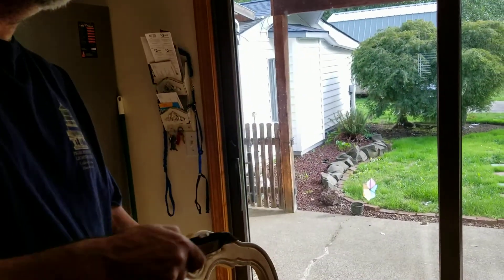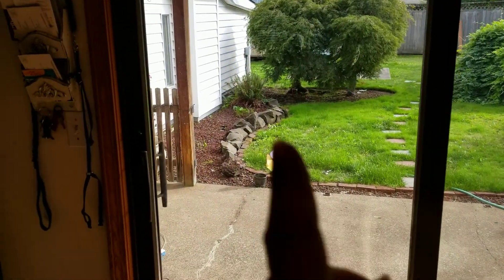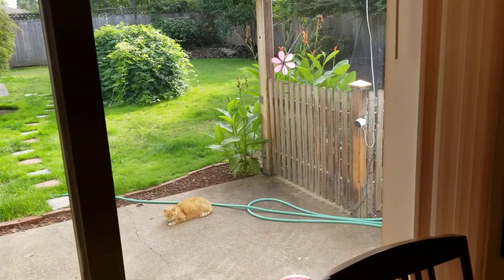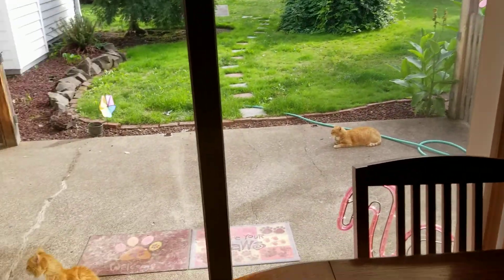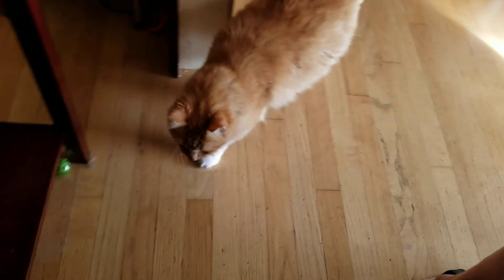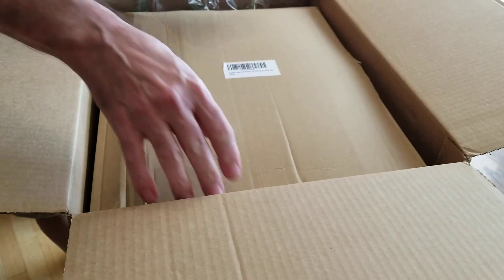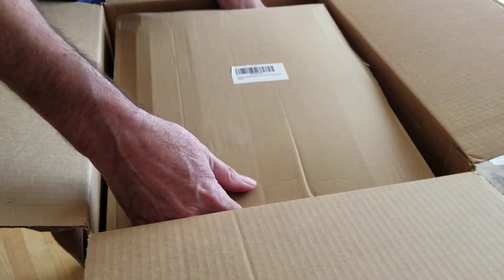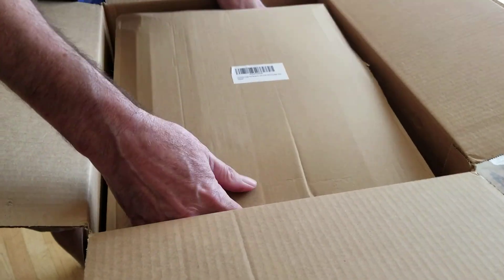Putting together a palm tree shaped cat scratcher for our favorite house lion (OFL 0934)